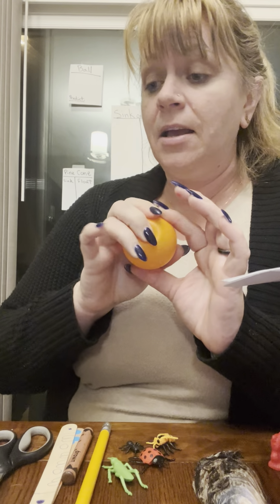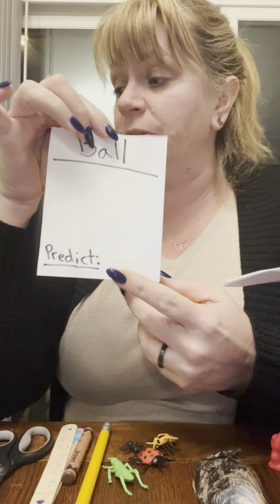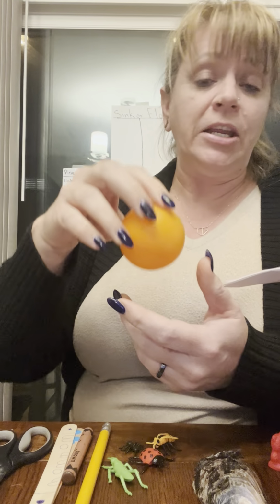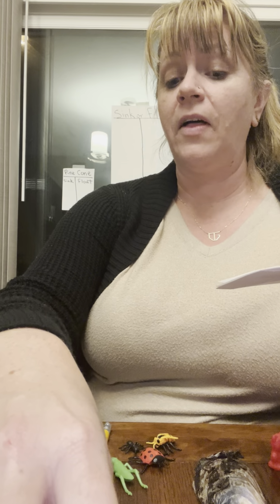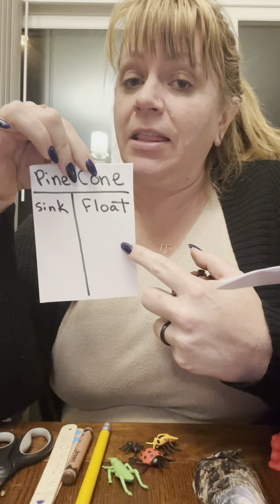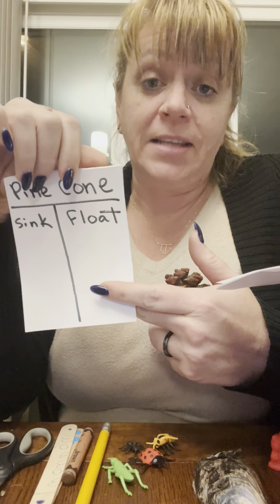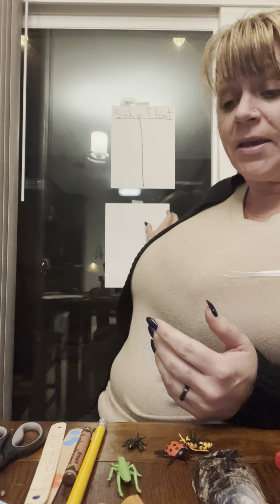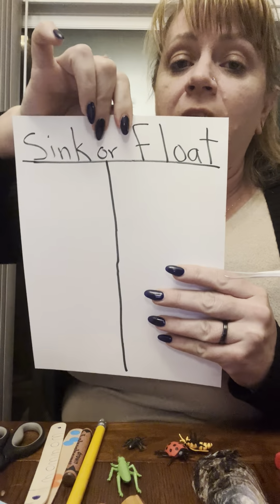Wiegers CD 07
Science Lesson Plan